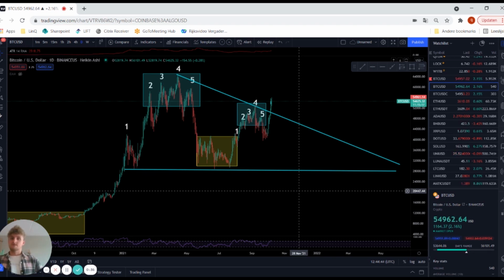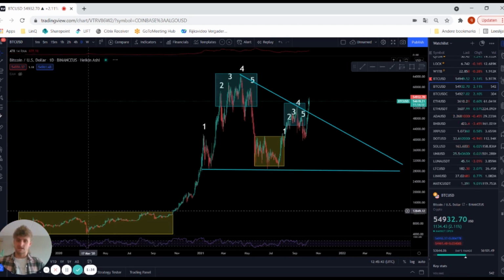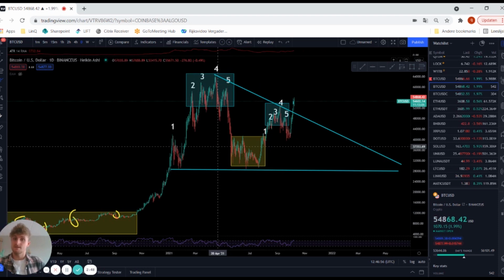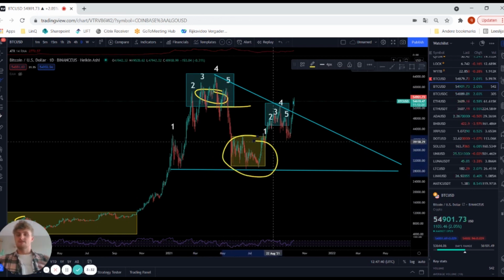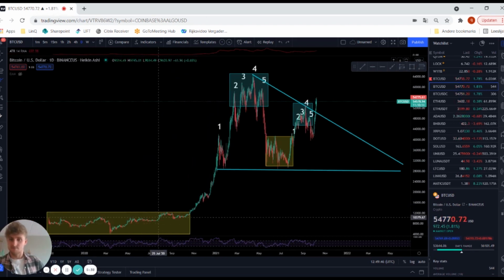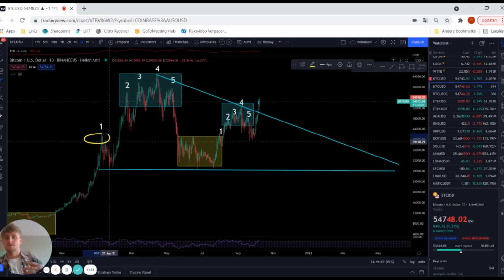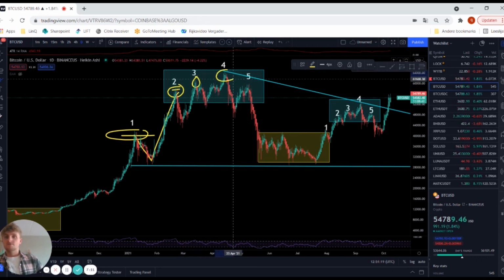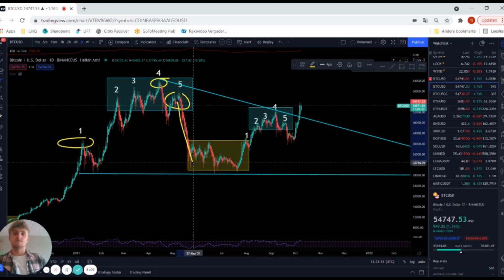Exit strategy for crypto trading EXPLAINED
- Understand how and when to exit the market like a pro
- Why is important to have a strategy to exit trades
- Knowing how to exit a trade is as important as knowing how to entry